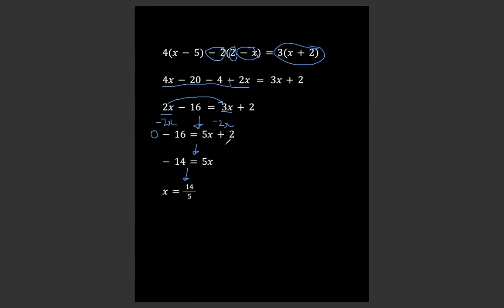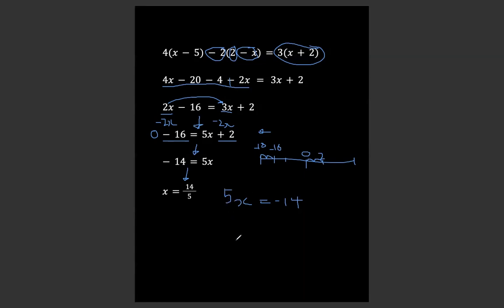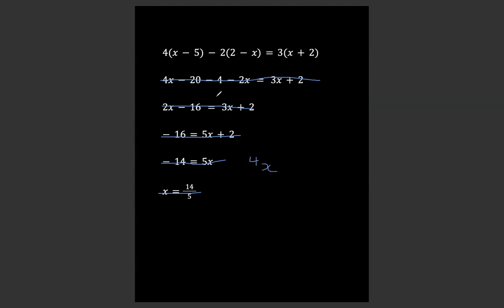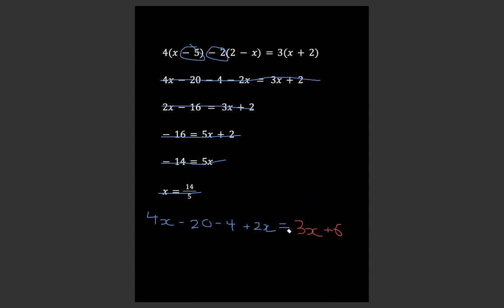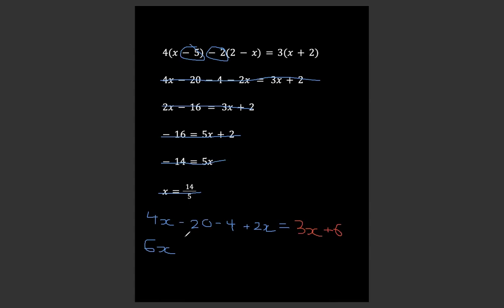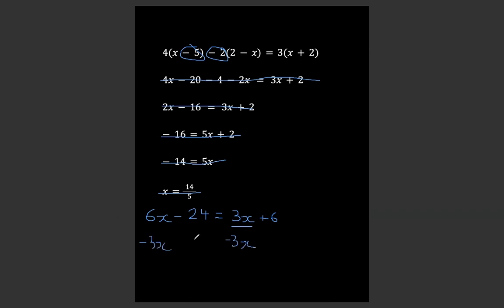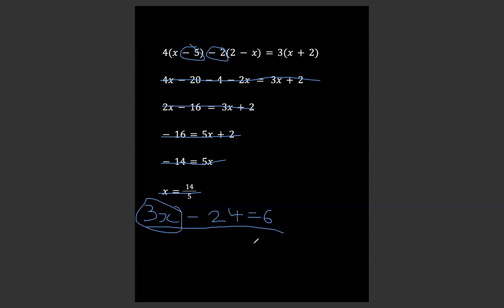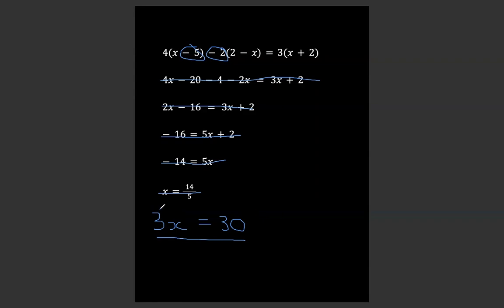Solving a one variable equation: An error analysis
In this video, I will be going a one variable equation. I will be solving and correcting an error analysis for the problem.